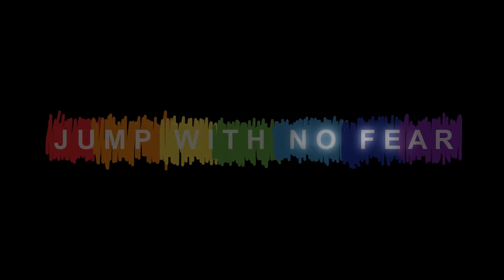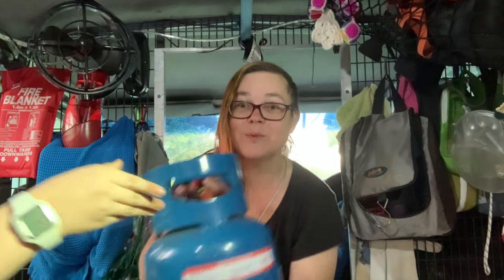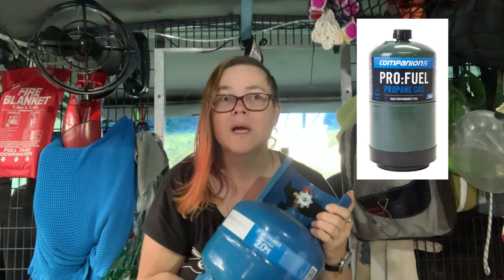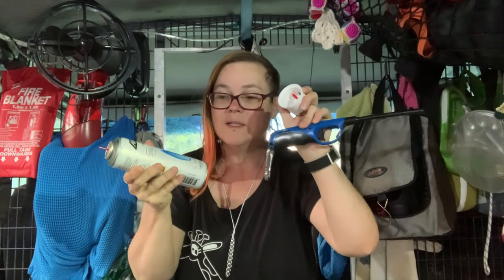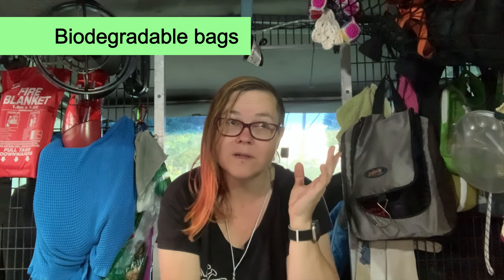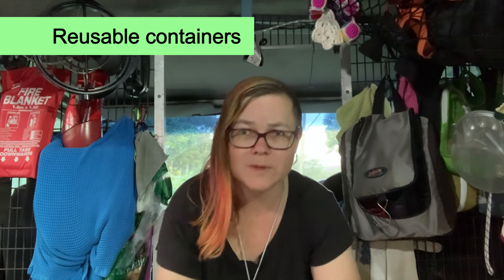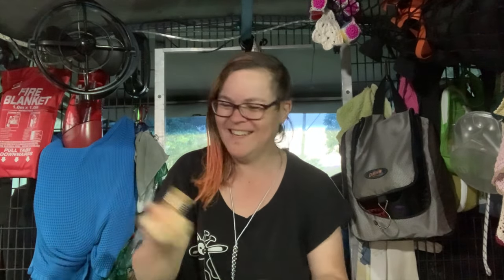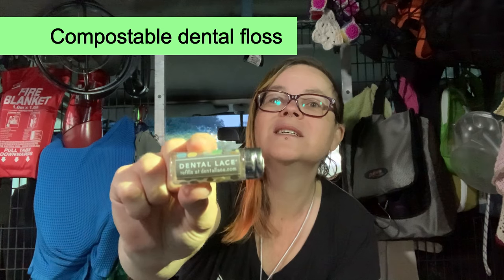8 easy ways to be more sustainable - How to be environmentally friendly while camping - JWNF [CC]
Explore some ways to be as environmentally friendly as possible by using some sustainable products while camping. Here I show you eight different ways that I try to avoid single use products.

Below are some of the items I’ve mentioned if you’d like more info about them:

I respect and honour Aboriginal and Torres Strait Islander Elders past, present, and future. I humbly acknowledge the people of the Bundajalung Nation when I stay on and pass through their lands, not on any single occasion but always. This video was made on stolen land. Sovereignty has never been ceded. Always was, always will be Aboriginal land.